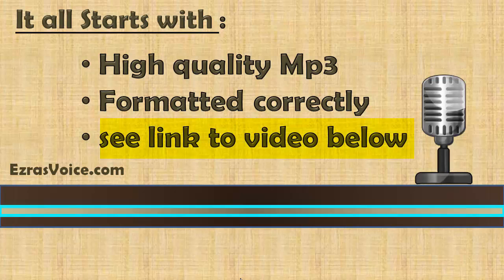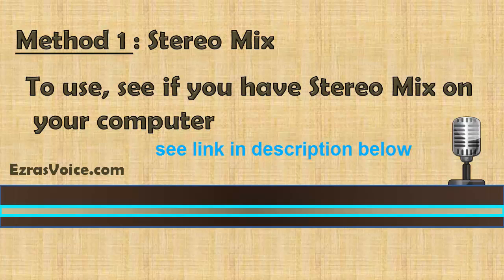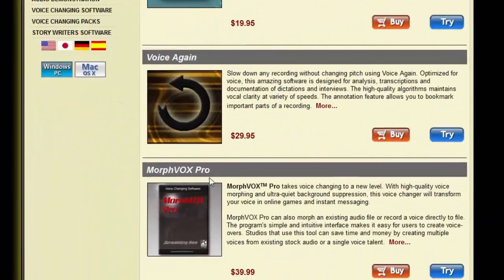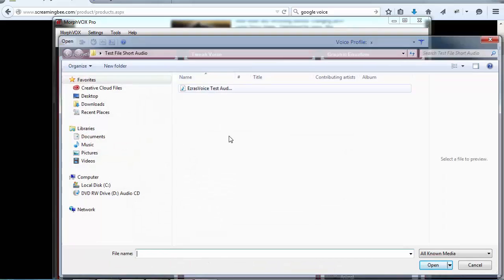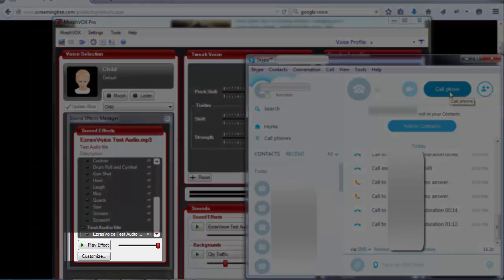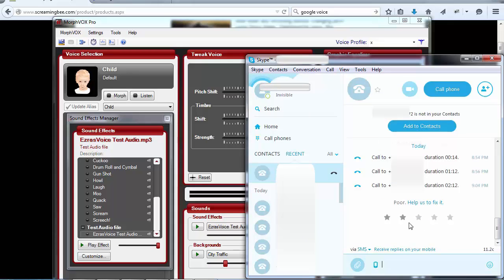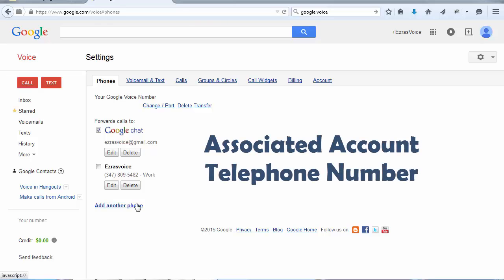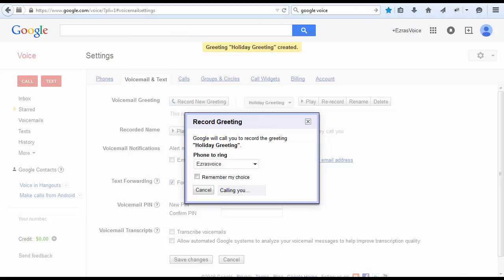Use pre-recorded Mp3 for Google Voice Greeting, Upload Voicemail Greeting Google Voice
2021 It’s very easy on Google Voice to use a pre-recorded mp3 as your Google Voicemail. In this video I show you how to do so using TWO METHODS.

1st  Method – STEREO MIX
This method of creating a Google Voice Mp3 Greeting was retrieved from the Google Forum.  See shortcut in video above to determine your computer is capable of using this method.  If yes, retrieve full instructions here:

2nd Method – Internal Microphone
This involves downloading an internal mic to your computer .  This video walks you through this step by step.

About Google Voice Voicemail  -  Google Voice is a VOIP service... an internet based voicemail service. What this means is that the quality of sound on google voice voicemail is not very high, but it works for many businesses big and small, and it’s free. To get even better sound out of Google VOIP voicemail, try using an mp3 for your Google Voice Greeting. This does not involve you holding up your phone to your computer  while you play the mp3 – that will not sound good. Rather, this involves 2 microphones speaking directly to each other and eliminating background noise.  In this video, we teach you how to do this step by step.

Video Links / Information

MP3 for VOIP Google Voicemail
1. Total RMS = between -23 db and -18 db
2. Peak Values no higher than -3db
3. Noise Floor no higher than -60db RMS
4. Be 192 kbps or higher mp3, constant bit rate
Free online recording software : Audacity.com

At EzrasVoice.com, we record professional  voicemails  and message on hold for clients around the globe. If you would like us to record your Google voicemail / voice mail, create an mp3 for your  Google Voice or upload an mp3 to your Google Voice Mail, visit:

 We provide services to clients around the globe.